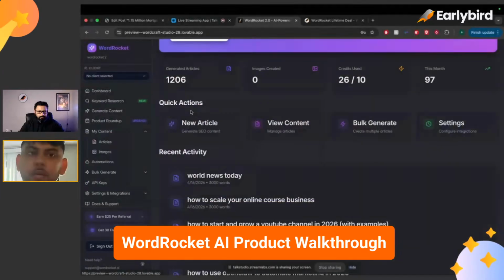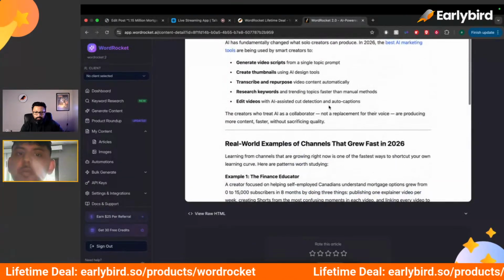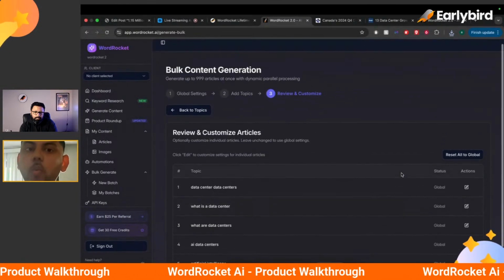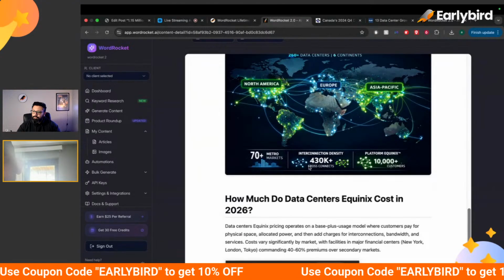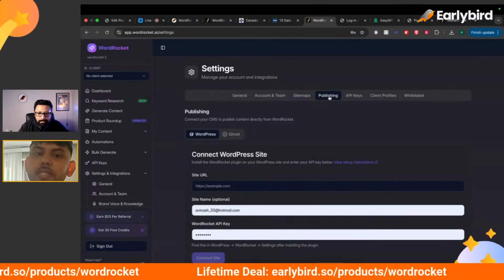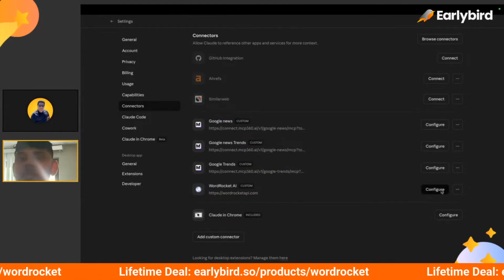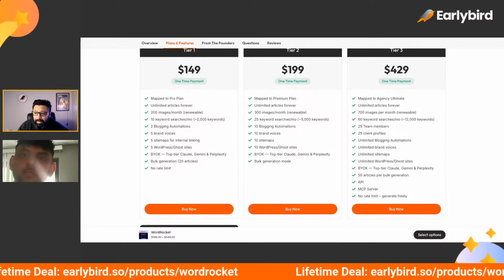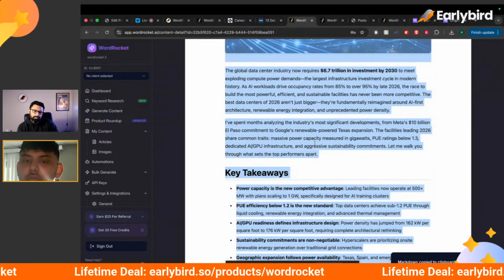WordRocket AI 🚀 Create Content Like A PRO - Product Walkthrough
🚀 Stop spending hours writing content that never ranks.
WordRocket is the AI SEO content platform built to generate long-form, publish-ready articles that rank on Google & get cited by AI engines like ChatGPT, Perplexity, & AI Overviews.

AI-powered long-form articles structured with proper headings, FAQs, citations & internal links.
Bulk generation via CSV upload topics & generate 20+ articles in one batch.
Built-in keyword research & competitor analysis target real search demand from day one.
Smart internal linking auto-woven contextual links pulled from your sitemap.
Brand voice training keep tone & vocabulary consistent across every piece.
Direct WordPress publishing no copy-paste, no reformatting
Multi-model support (BYOK) GPT-4, Claude, Gemini via OpenRouter your keys, your costs.
Client profiles & team collaboration manage multiple brands without duplicating setup.

🏷️ AGENCY FEATURES (Earlybird Exclusive)
Full white label support. Strip all WordRocket branding & run the platform under your own logo, domain, and agency name. Add API and MCP access to plug into your CMS pipelines, dashboards, and agentic marketing stacks.